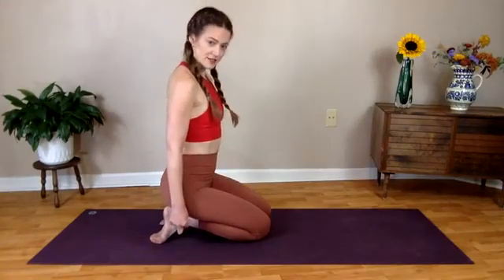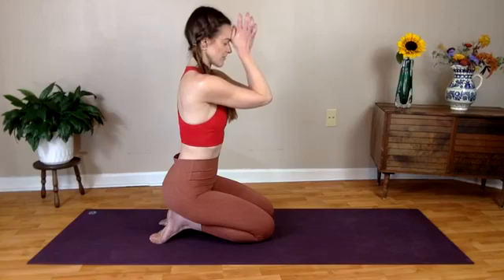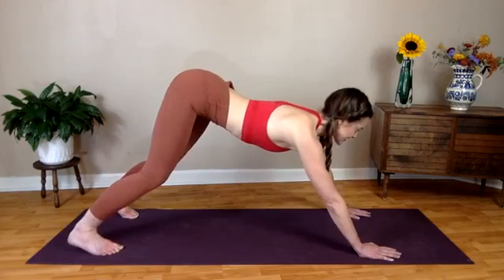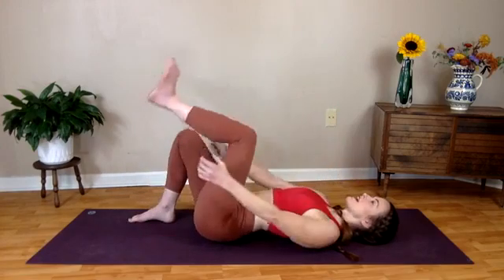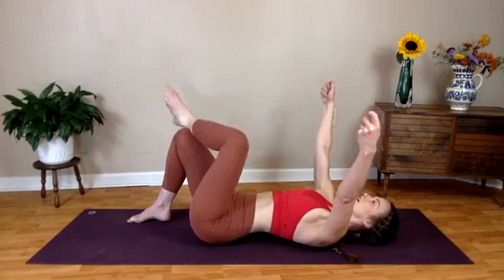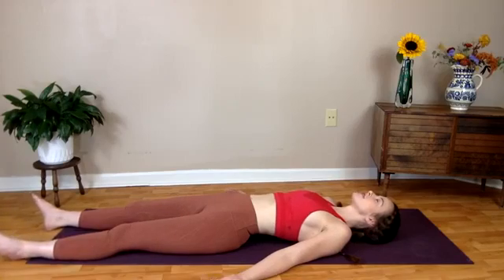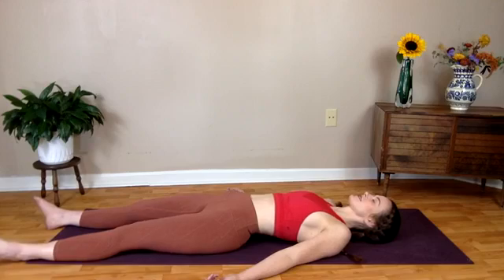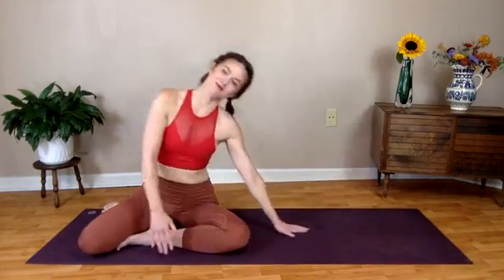Easy Bowspring Practice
Feeling depression or lack of focus or motivation can make exercise hard, but this video of easy poses will help flip the switch.  Enjoy this Meditation and Yoga Practice to Release Stress.

This yoga practice is done using the Bowspring alignment.

Please join my Facebook Group for live weekly videos and information about Bowspring yoga, mindful movement, and healthy posture

And if you think you need help meeting your mind/body goals please feel free to schedule a free strategy session with me